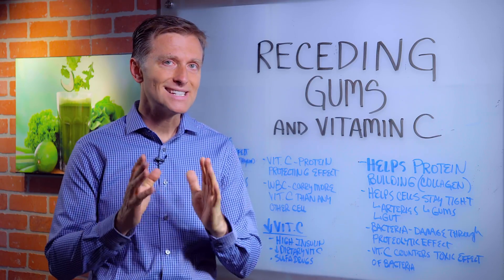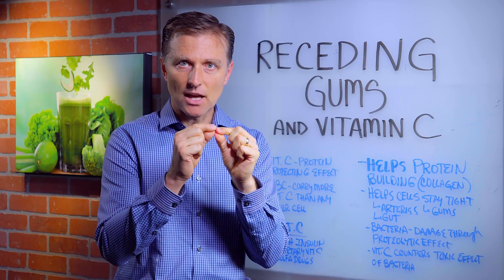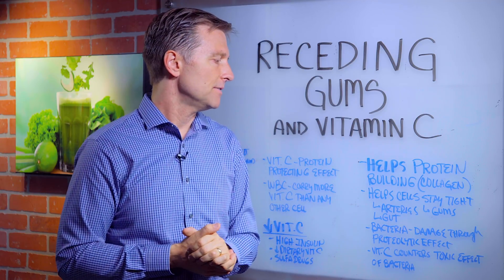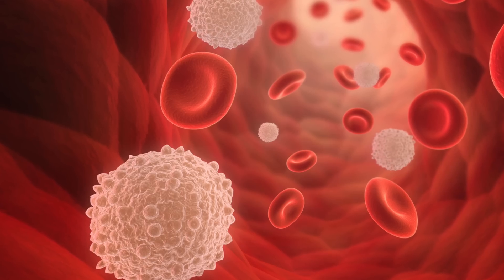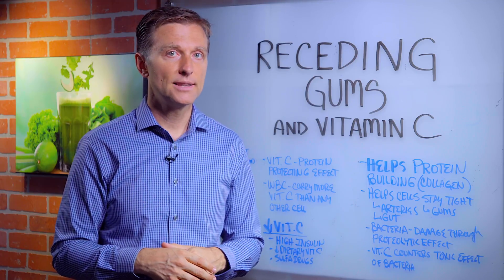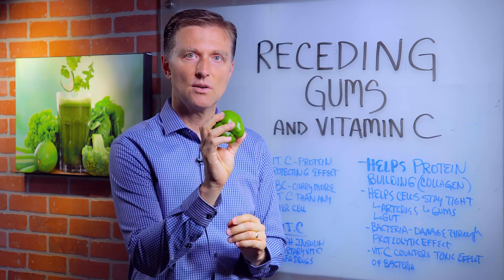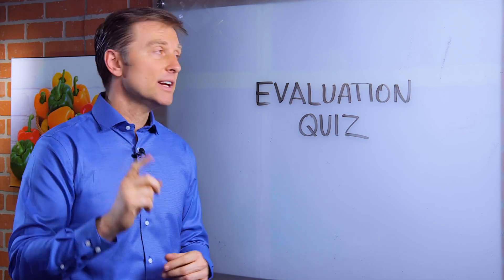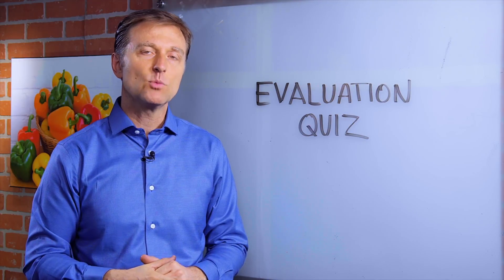Receding Gums and Vitamin C Explained By Dr.Berg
If you have receding gums, you may need more vitamin C. Check this out.

Timestamps
0:00 Receding gums
0:10 Vitamin C and receding gums
0:50 Bacteria and vitamin C
1:25 Vitamin C deficiency symptoms
1:38 Causes of a vitamin C deficiency
2:18 More benefits of vitamin C

In this video, we’re going to talk about receding gums and vitamin C. Receding gums could actually be caused by a vitamin C deficiency. Vitamin C has a lot to do with protein building, specifically collagen. When you lose collagen, your gums can start to recede.

Some bacteria have a negative effect through enzymes that break down protein. But, vitamin C can counter the effect of these enzymes. Vitamin C can help reduce the toxic effect of bacteria.

If you brush your teeth and your gums bleed easily, this could be because of a vitamin C deficiency.

Vitamin C deficiency causes:
 • You could have high levels of insulin
 • You’re taking certain antibiotics
 • You’re not getting enough vitamin C from your diet

A few more benefits of vitamin C:
 • It can help reduce the toxic effect of hyperthyroidism
 • It can help reduce histamines
 • It can increase oxygen in the body

I hope this helps you better understand how receding gums and a vitamin C deficiency are connected.